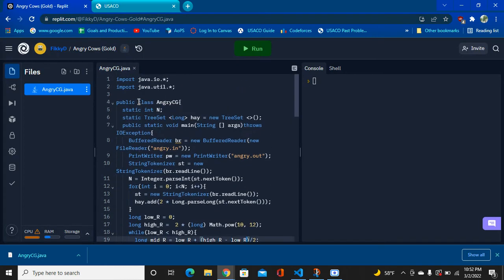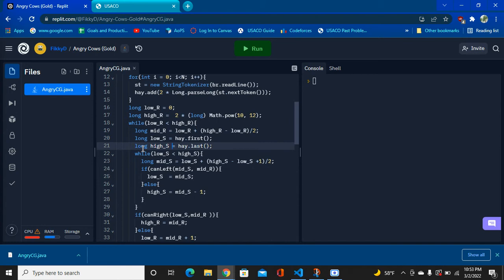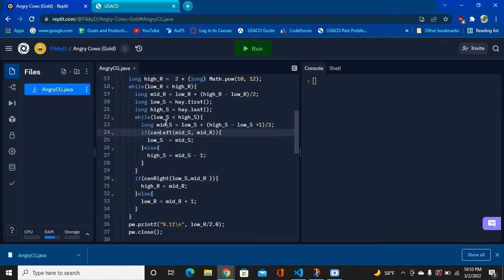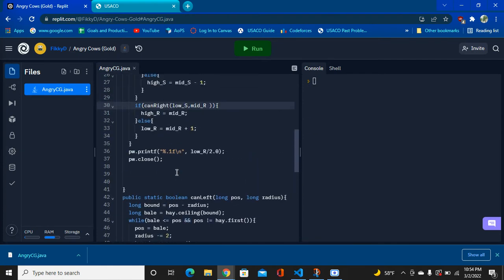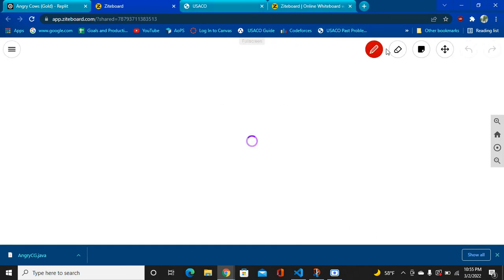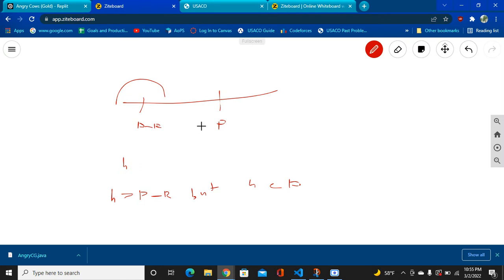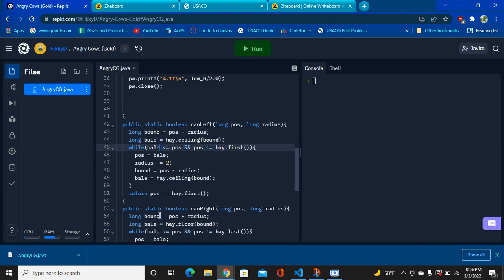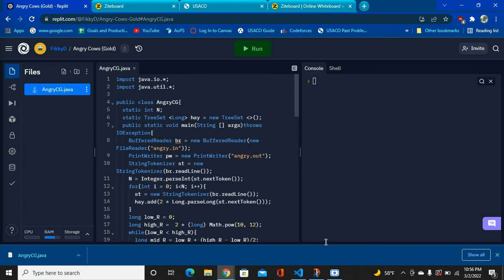Angry Cows (Gold): Explanation of my implementation